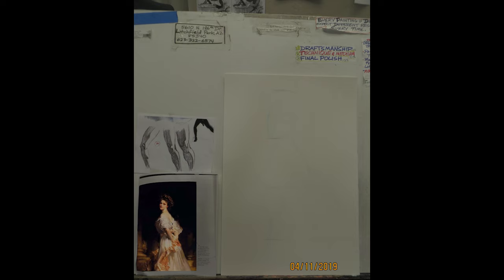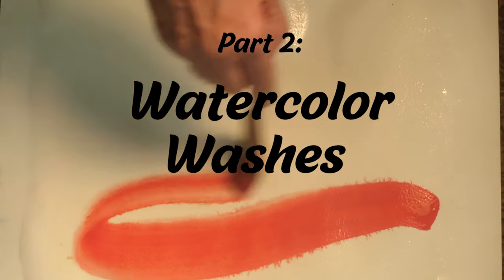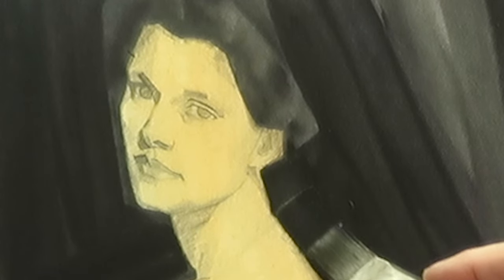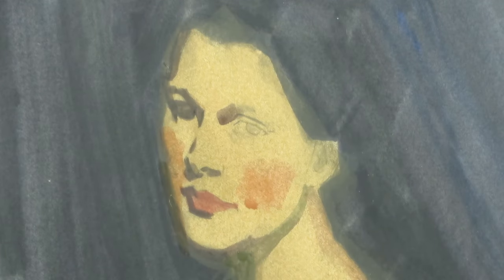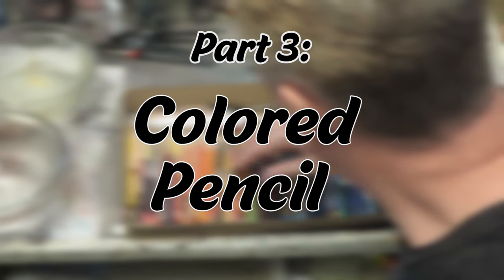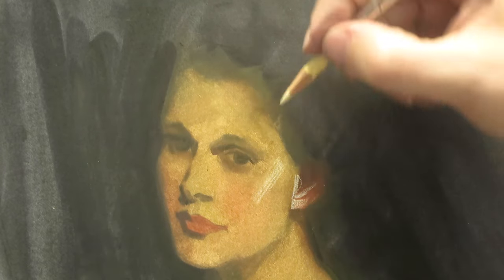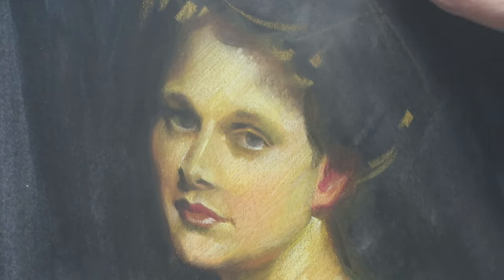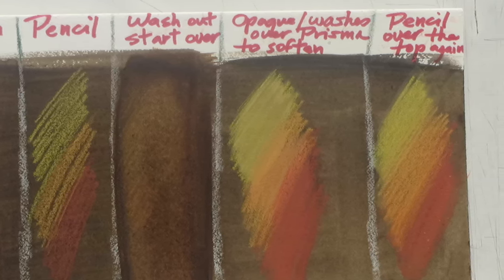Steve Rude's Sargent Watercolor and Colored Pencil Painting Tutorial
Refine your drawing skills in record time!

Are you curious about how to combine watercolor and colored pencil? Look no further than this fascinating tutorial from Steve Rude, where he shares his unique take on this challenging technique. Using a John Singer Sargent painting as his reference, Steve demonstrates his process step-by-step in a captivating painting demo that is sure to inspire your own creativity.
Steve Rude, a legendary comic book artist with decades of experience and multiple industry awards, shares his secrets to mastering comic book art.  Learn from the master whose work has inspired generations, revealing his techniques and tips for elevating your artistic skills while offering clear, actionable guidance for artists of all levels.